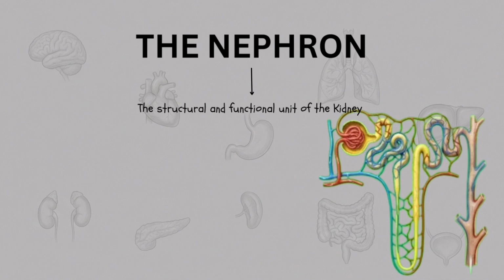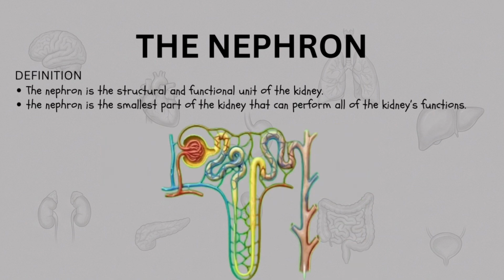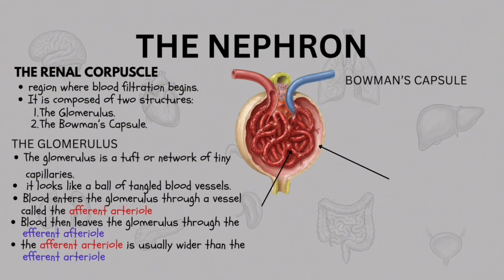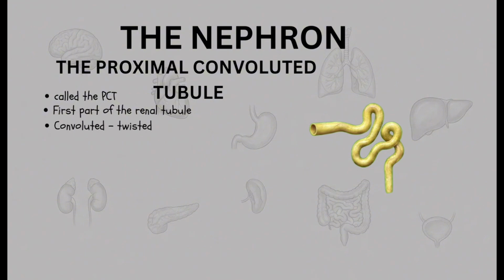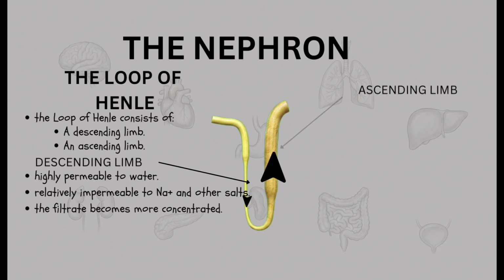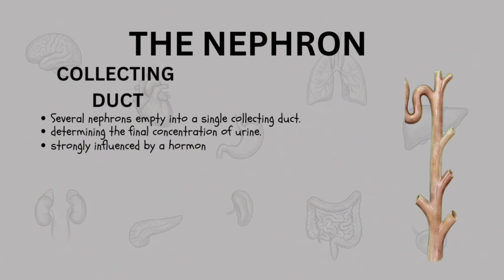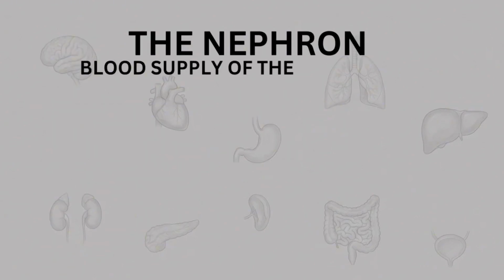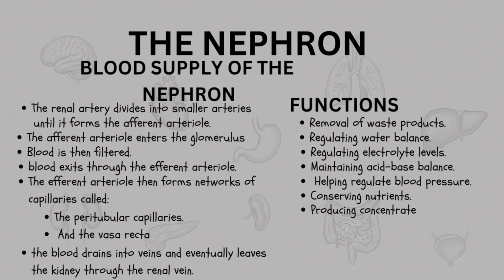NEPHRON ANATOMY& PHYSIOLOGY EXPLAINED (Complete Lecture for Medical Students)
Master the nephron-the structural and functional unit of the kidney. In this complete anatomy and physiology lecture designed specifically for medical students, nursing students, and other healthcare professionals.

By the end of this lecture, you’ll understand not only the anatomy of the nephron but also how it performs the essential functions that keep the body in balance.

📚 In this lesson, you’ll learn:

✔️ What the nephron is and why it’s the structural and functional unit of the kidney

✔️ The anatomy of the renal corpuscle:

* Glomerulus
* Bowman’s capsule
* Filtration membrane

✔️ The anatomy and functions of the renal tubule:

* Proximal Convoluted Tubule (PCT)
* Loop of Henle
* Distal Convoluted Tubule (DCT)
* Collecting Duct

✔️ Cortical vs. Juxtamedullary nephrons

✔️ Blood supply of the nephron:

* Afferent arteriole
* Glomerulus
* Efferent arteriole
* Peritubular capillaries
* Vasa recta

✔️ The three stages of urine formation:

* Glomerular filtration
* Tubular reabsorption
* Tubular secretion